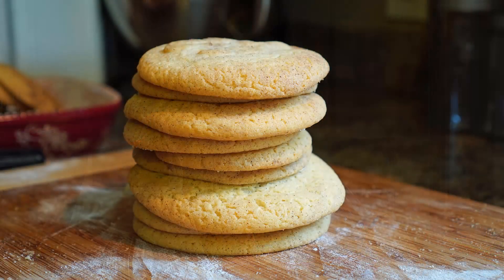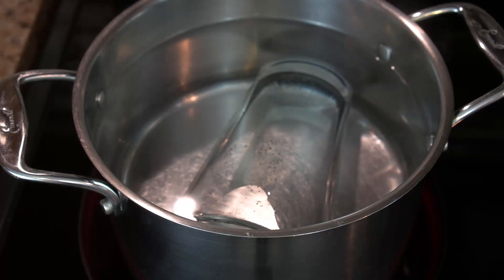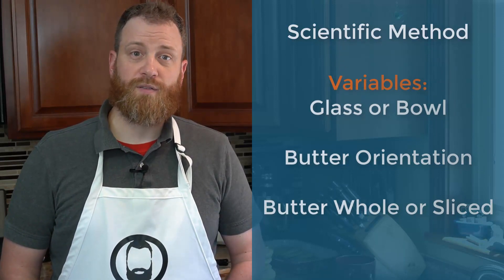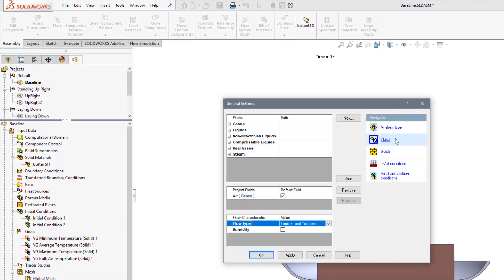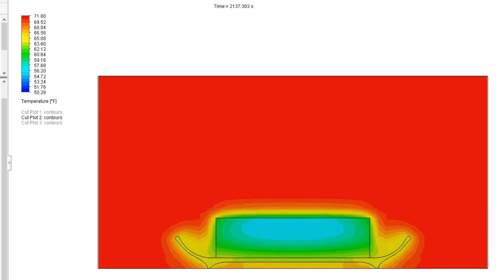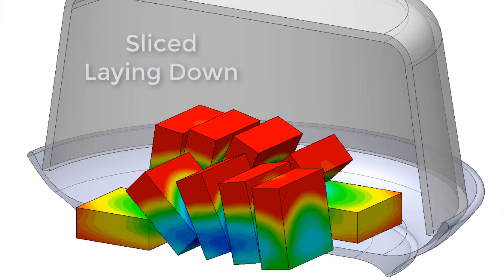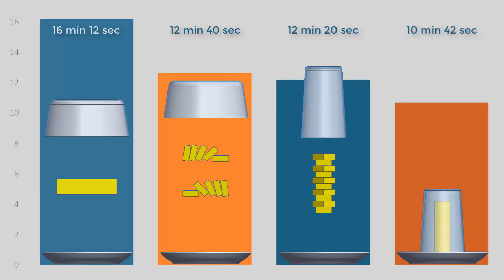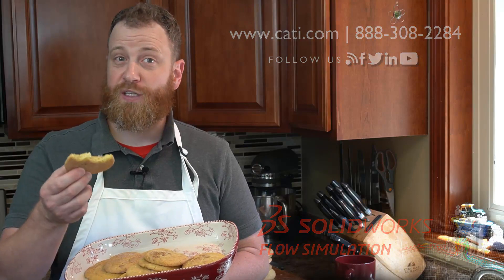Make Cookies Faster - Cooking Hack Confirmed by SOLIDWORKS Flow Simulation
If you like to bake cookies, you'll want to know about this cooking shortcut.
Watch as Robert uses SOLIDWORKS Flow Simulation to confirm a age-old hack to soften butter.
SOLIDWORKS Flow Simulation can be used to Verify, Validate, Confirm and give more Confidence to a wide variety of your designs.
Call CATI to get more information.